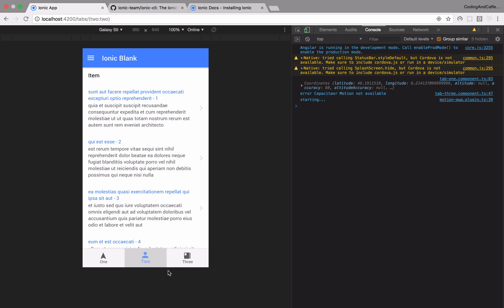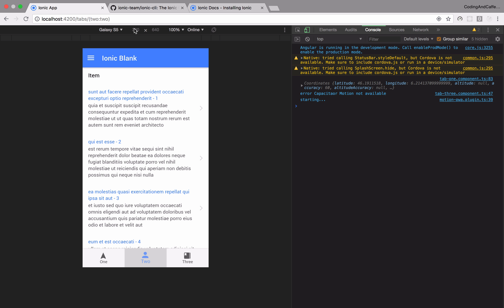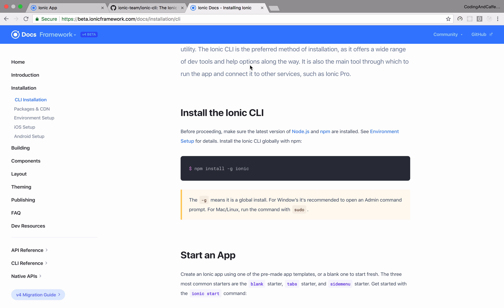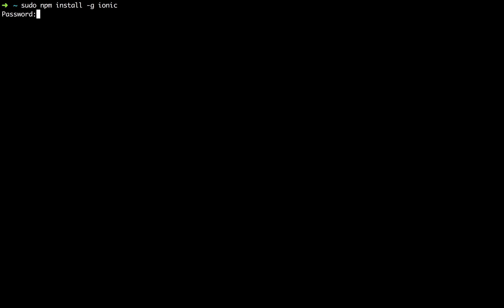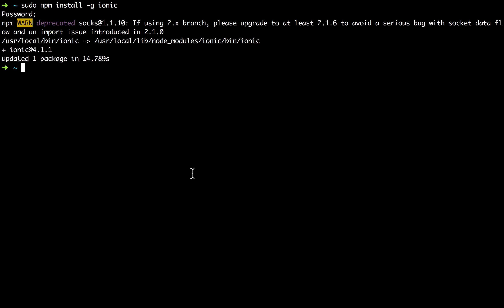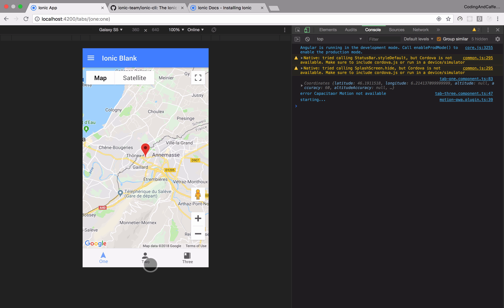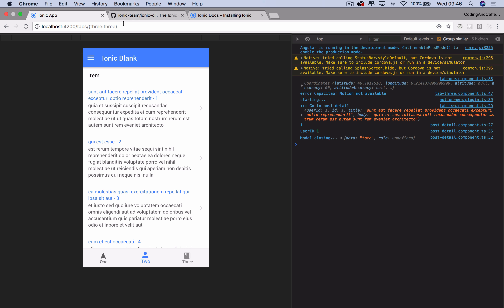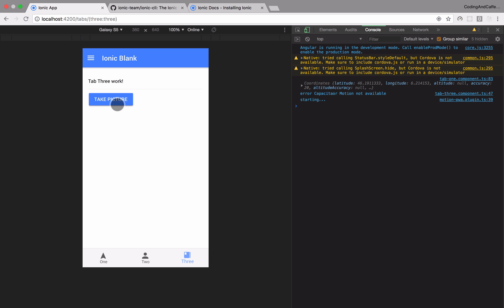Ionic4/Angular #1- Installation & Project Overview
Hello, in this series we'll build Ionic 4/Angular basic app and learn how to use Ionic components. Let's install Ionic and enjoy the series!